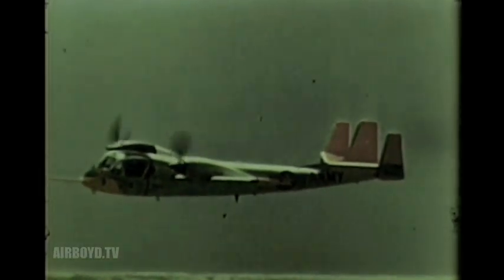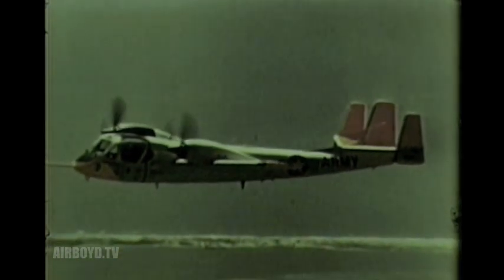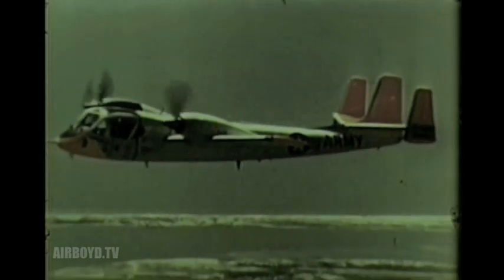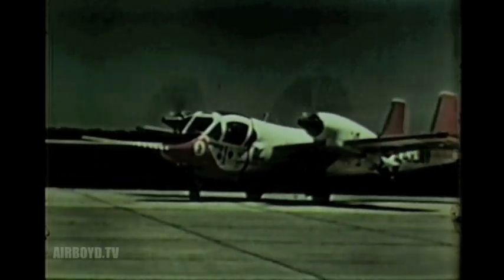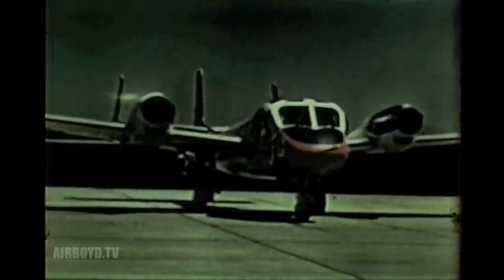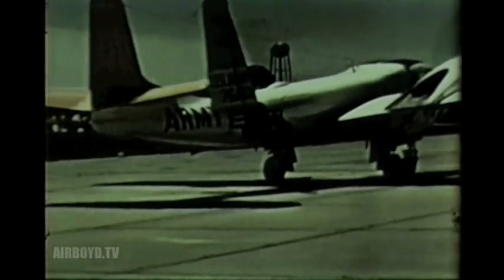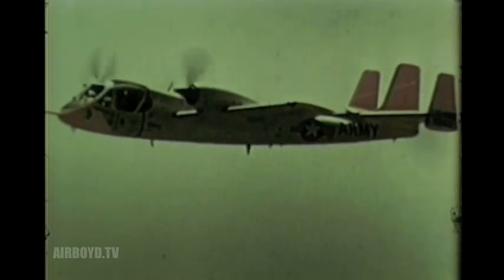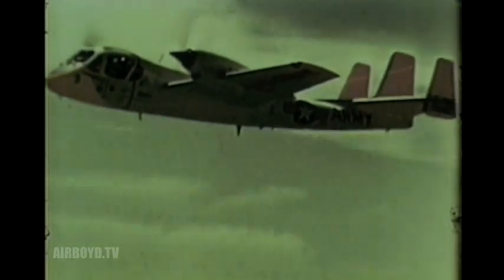Grumman OV-1 Mohawk (1961)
The Grumman OV-1 Mohawk is an armed military observation and attack aircraft, designed for battlefield surveillance and light strike capabilities. It is of twin turboprop configuration, and carried two crewmembers with side by side seating. The Mohawk was intended to operate from short, unimproved runways in support of United States Army maneuver forces.